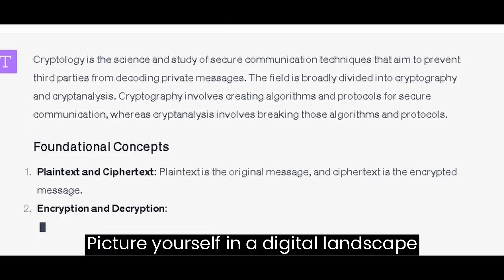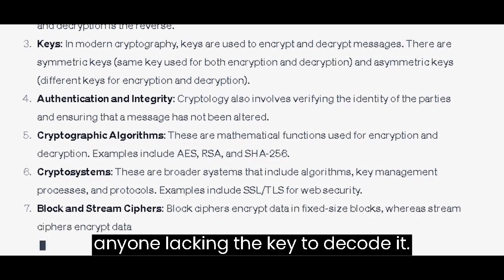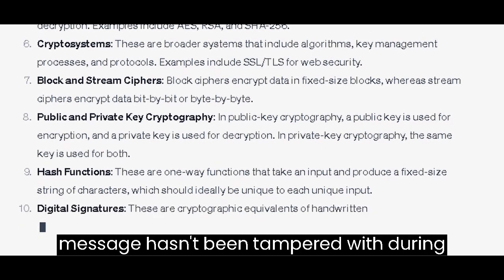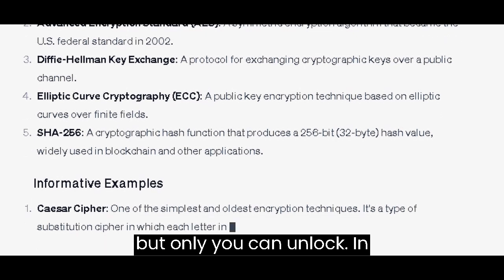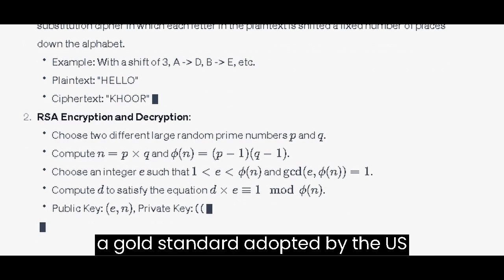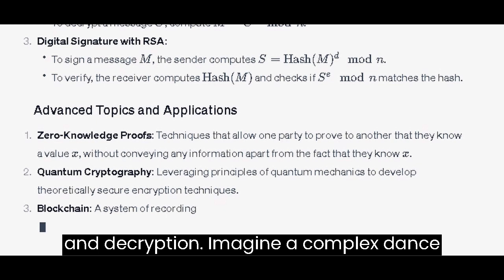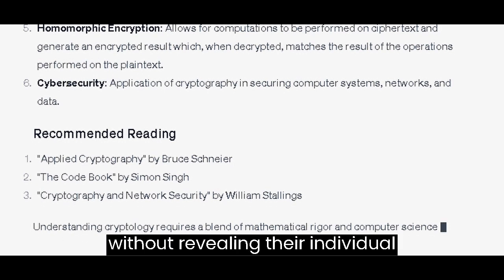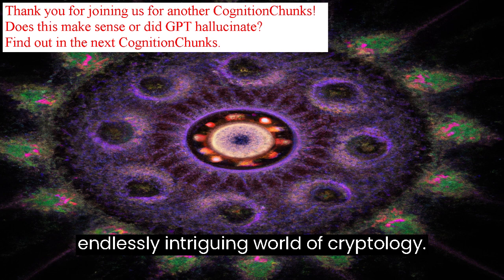Cracking the Code: An Intro to Cryptology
Explaining: Cryptology

Note this is coming from a relative novice on this topic, who is trying to learn about this topic from GPT.
I am NOT a Mathematician or an expert on this topic.

A follow up series to Distinct Types of Math branches